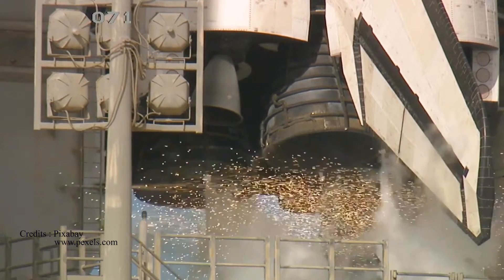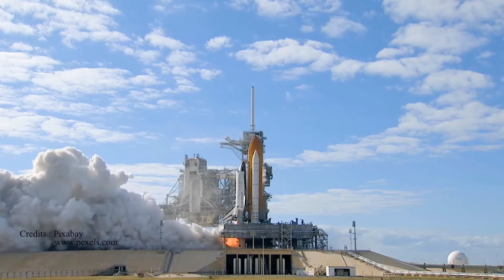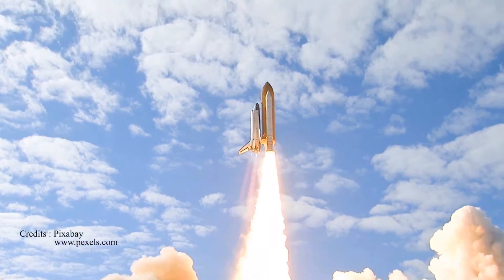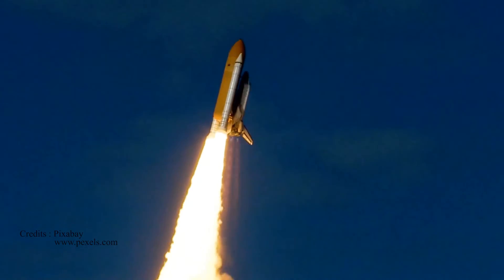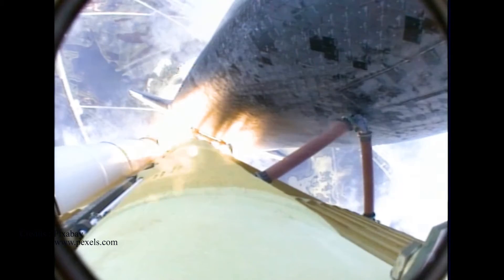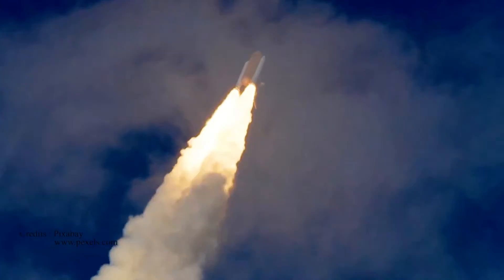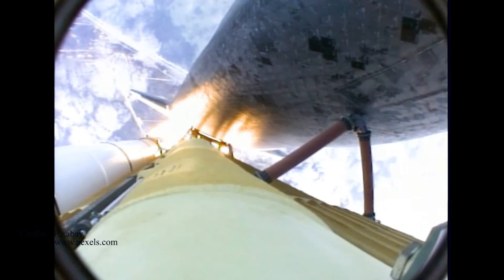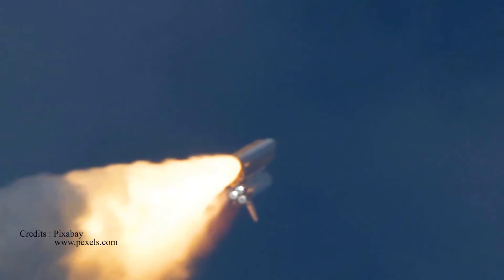US Rocket Launching | விண்ணில் பாயும் ராக்கெட் நேரடி காட்சி